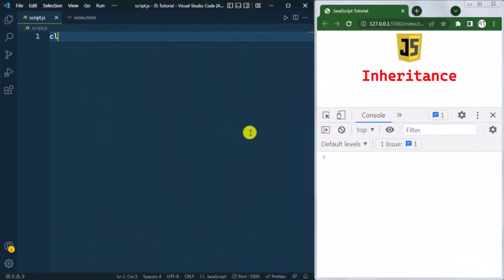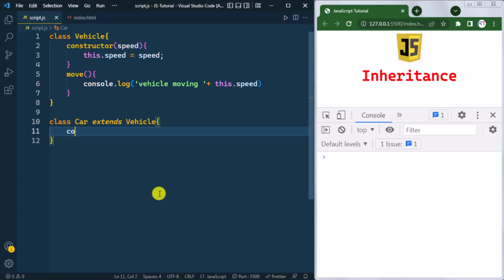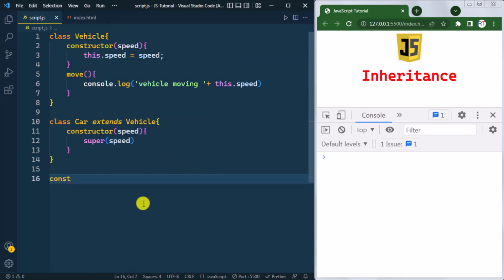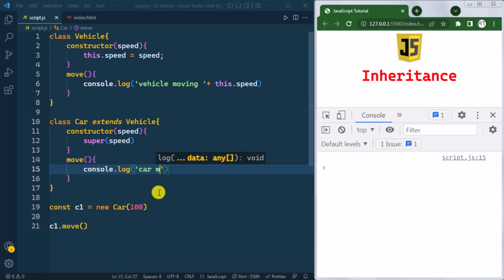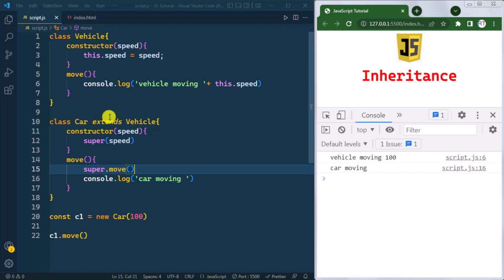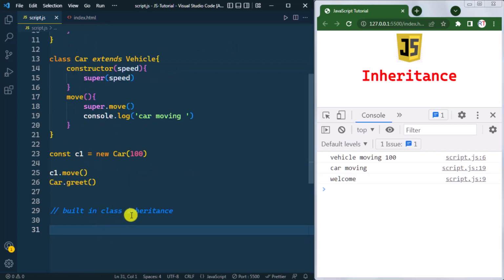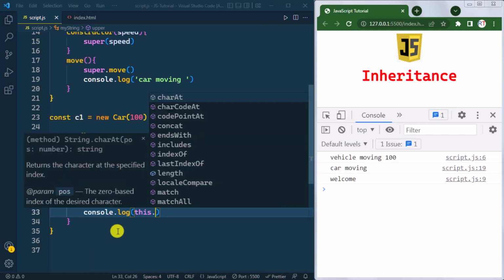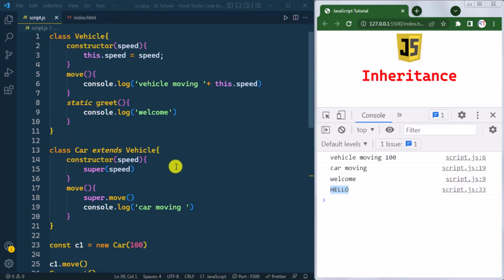#05 Inheritance in JavaScript | ES6 Extends & Super keyword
Dive into ES6's extends and super keywords for JavaScript inheritance. Learn to structure code efficiently, override methods, access parent methods, and utilize static members, ensuring cleaner and more organized code.

📝 Timestamps:
0:00 - Introduction
0:20 - Class Inheritance
1:55 - Overriding Parent Method
2:24 - Accessing Parent Method using super
2:40 - Static member inheritance
3:13 - Extending a built-in class
4:24 - Conclusion